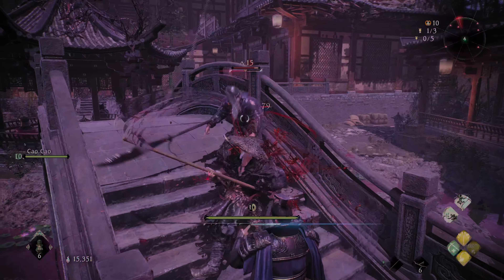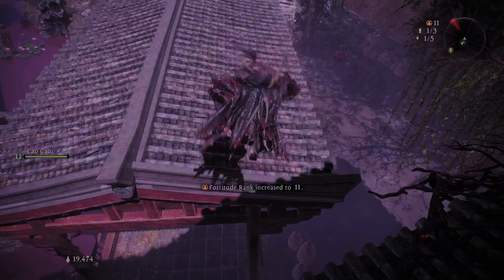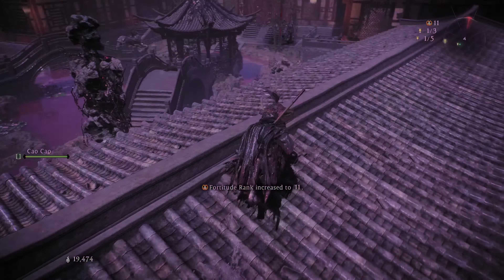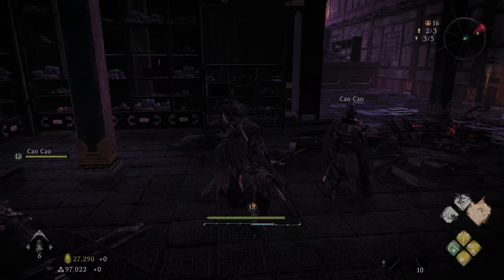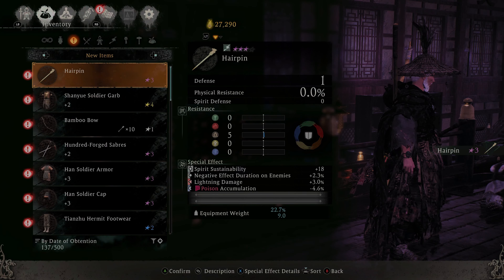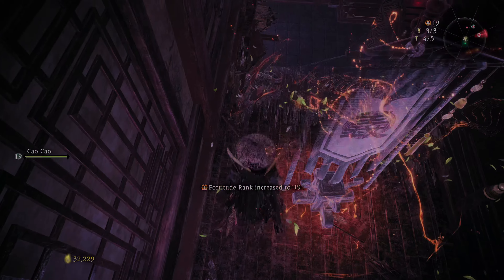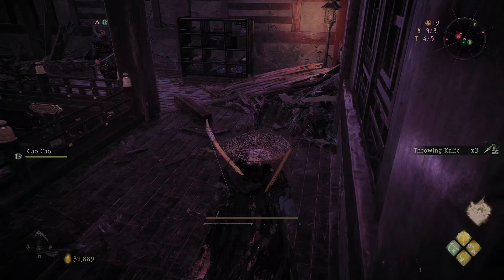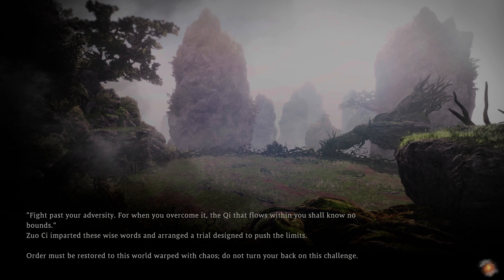WO LONG FALLEN DYNASTY 100% Walkthrough Part 14 - Escape from the Capital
Wo Long Fallen Dynasty 100% walkthrough includes how to obtain all items, trophies and strategies to master the game on PS5, PlayStation 5, Xbox Series X, XSX, Xbox Series S and PC. My 2023 Wo Long Fallen Dynasty 100% walkthrough  will feature all main and sub battlefields. Wo Long Fallen Dynasty is a souls-like action RPG that takes place in the Han Dynasty during the Three Kingdoms era in ancient China. Players will level up atrributes pertaining to the Five Phase Theory to create custom builds for their character. In this theory, each phase has a specific counter. The game includes fast paced combat in which players will need to master deflecting attacks and casting wizardry spells from the five phases to bring their foes down.

The story of a militia soldier fighting for survival in the chaotic Three Kingdoms.
A dark fantasy set in the Later Han Dynasty of the Three Kingdoms.

184 A.D. China at the end of the Late Han Dynasty.
The world is in turmoil and infested with demons,
and the long and prosperous dynasty is on the verge of collapse.

As the Yellow Turban Rebellion rages,
led by Zhang Jiao's Way of the Taiping,
the protagonist, a militia soldier heads out to suppress
the Yellow Turbans when he meets a young man.

This encounter engulfs the protagonist
into a swirling intrigue of chaos.